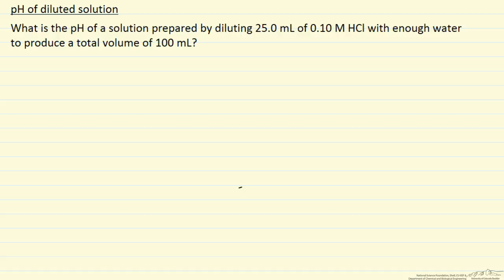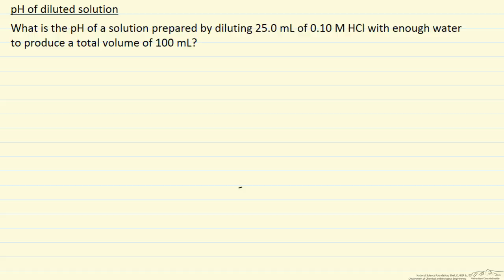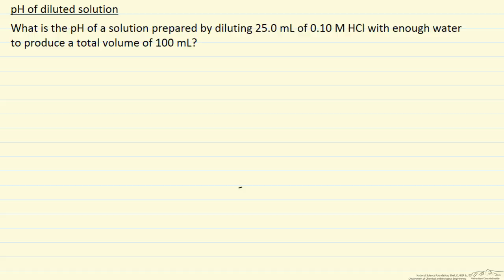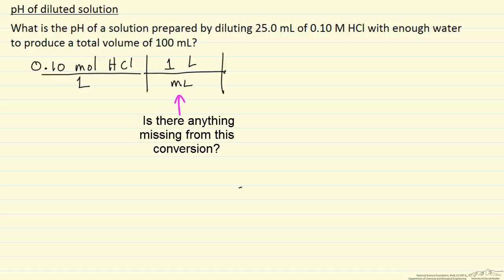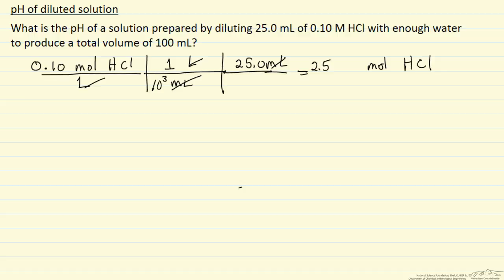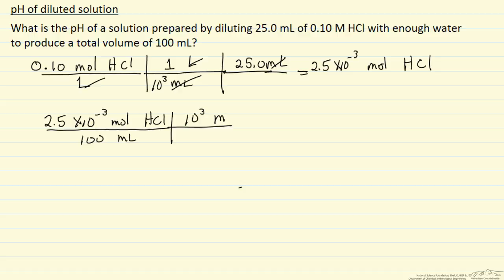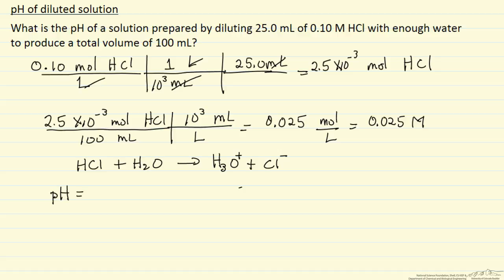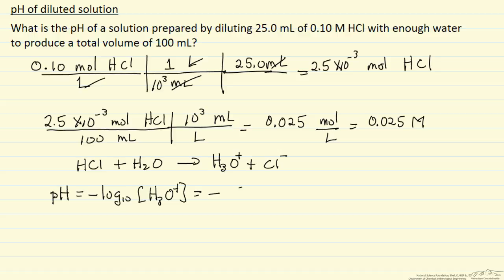pH of Dilute Solution (Example)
Calculate the pH of a HCl solution after the solution is diluted by adding water. Made by faculty at the University of Colorado Boulder, Department of Chemical & Biological Engineering.